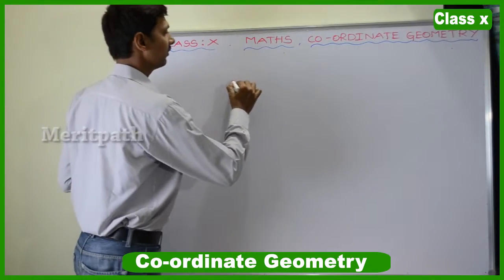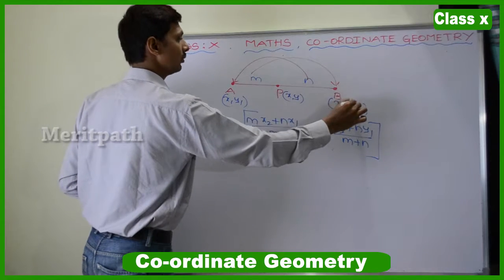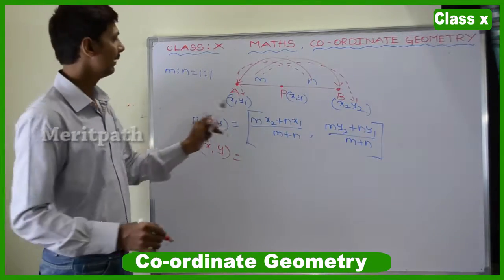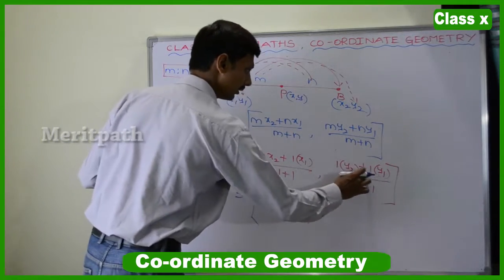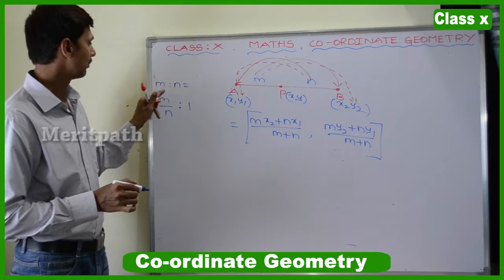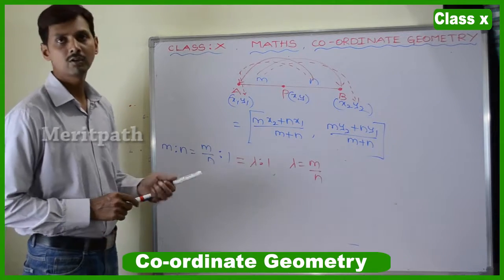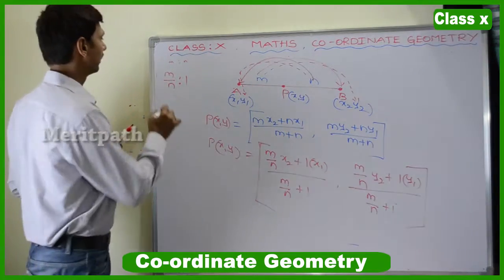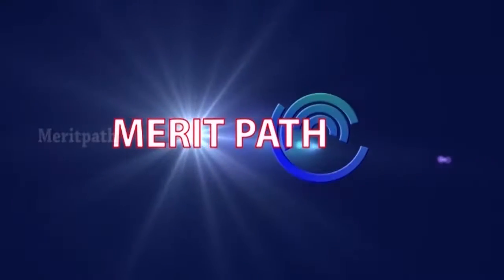10th Class Maths Coordinate geometry 4 (HD)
10th Class Maths Coordinate geometry 4 (HD) • for more fun dynamic interactive games,dynamic online and printable worksheets, lesson based short ,long answers ,question bank,Mindmaps. Coordinate Geometry,Distance Formula,Section Formula,Area of a Triangle,co-ordinate geometry,Examples on Quadrant,Relation between Cartesian and Polar Co-Ordinates,Distance between Two Points,Examples on Distance between two Points,Internal Division of line segment,External Division of line segment